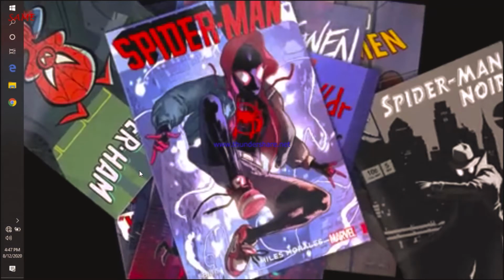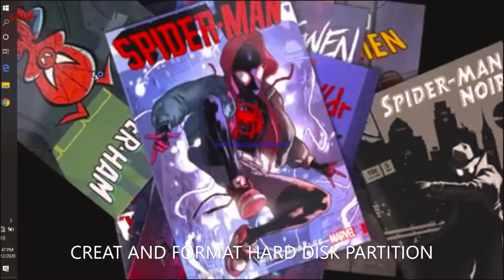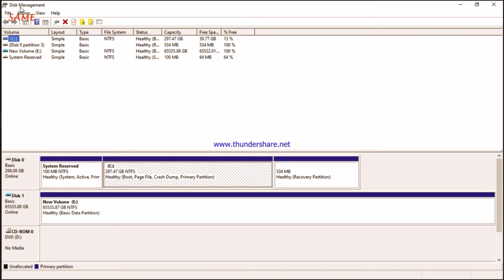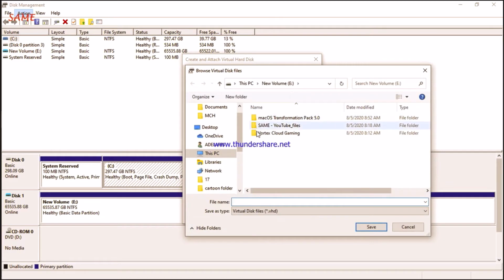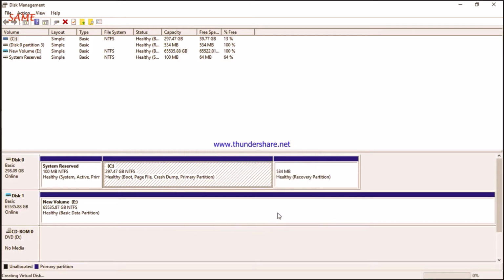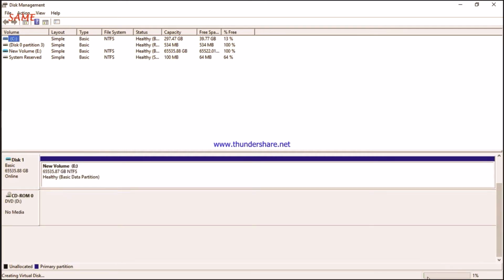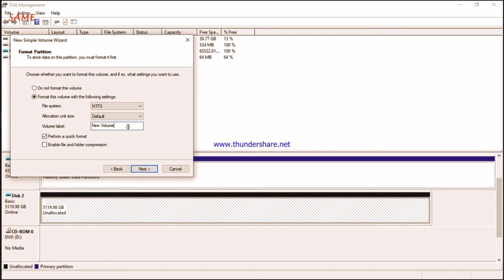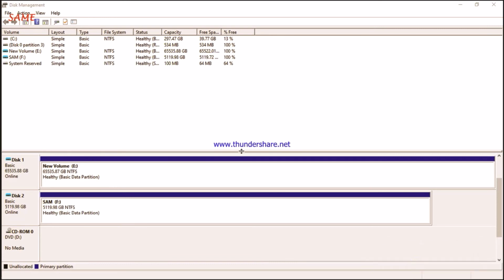HOW TO GET UNLIMITED SPACE ON YOUR LAPTOP FOR FREE 2020 MUST WATCH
STEPS
WINDOWS SEARCH
create and format hard disk partitions
ACTION (TOP LEFT)
CREATE VHD
SELECT LOCATION AND NAME DISK
INPUT HOW MUCH MB,GB OR TB,YOU WONT (NOTE IF IT DOES'NT GIVE YOU THE EXACT AMOUNT IT WILL BE CLOSE)
CLICK OK
THE INSTALL IT
RIGHT CLICK ON IT AND CLICK NEW SIMPLE VOLUME
CLICK ONLINE
AND NOW YOU CAN USE IT